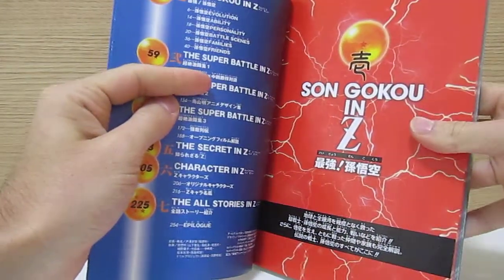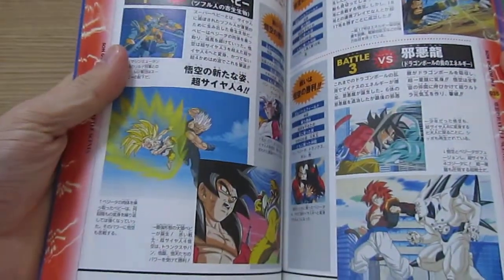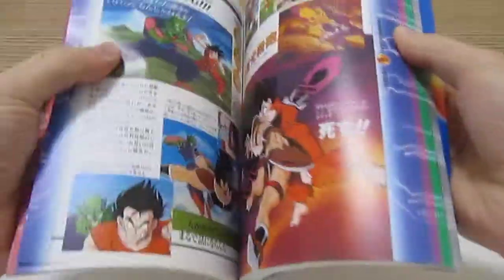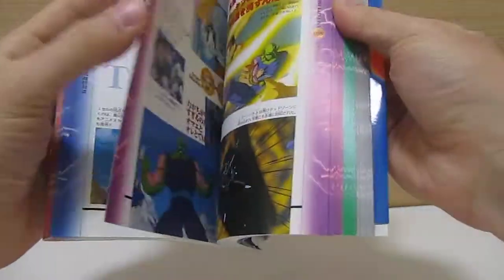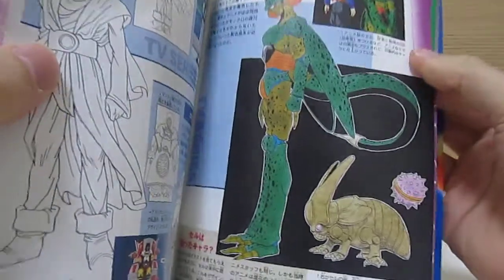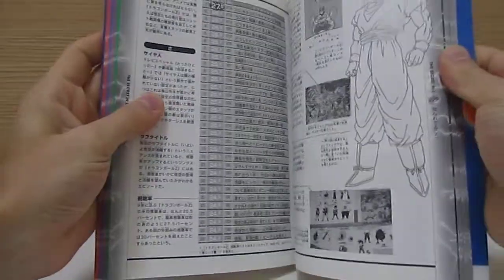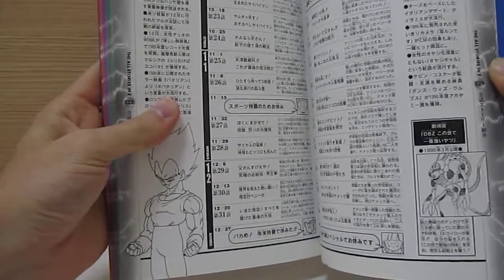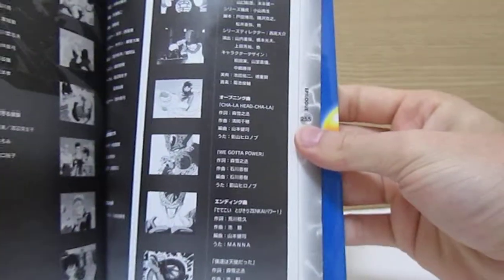Dragon Ball DBZ TV Anime Complete Guide Legend of Goku Toriyama Akira Interview 孫悟空伝説テレビアニメ完全ガイド FOJ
Review of Dragon Ball TV Anime Guide released in Japan.

ドラゴンボールZ.孫悟空伝説 / テレビアニメ完全ガイド